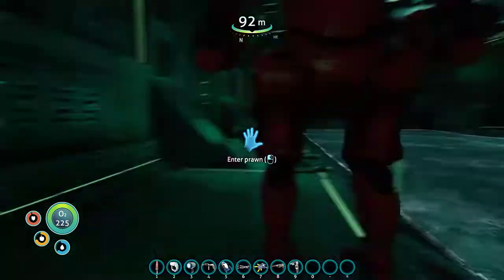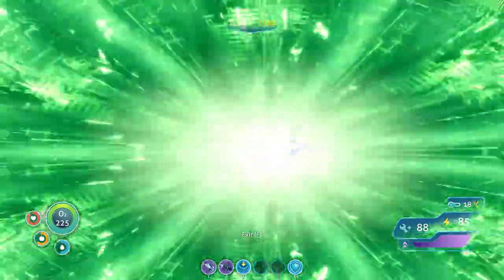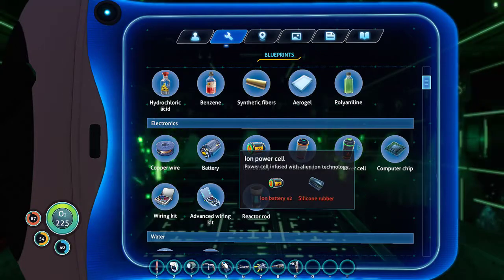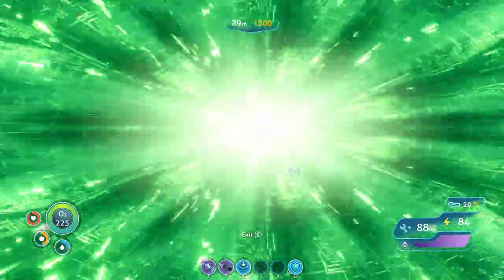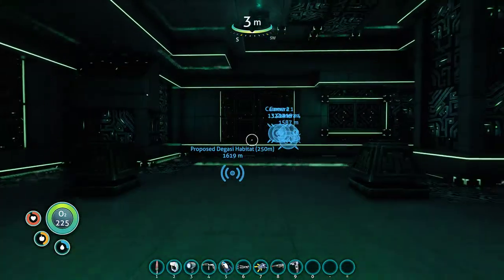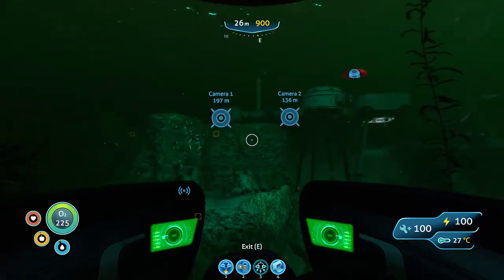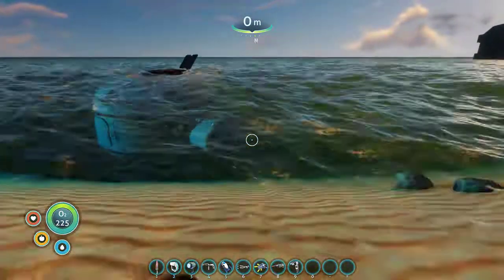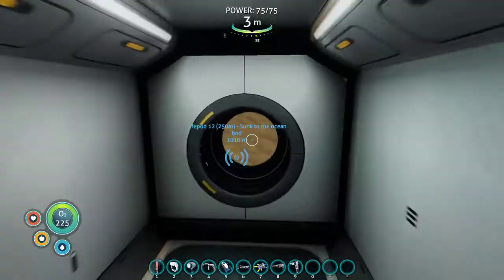Subnautica Modded EP48 | Growing infinite energy?!